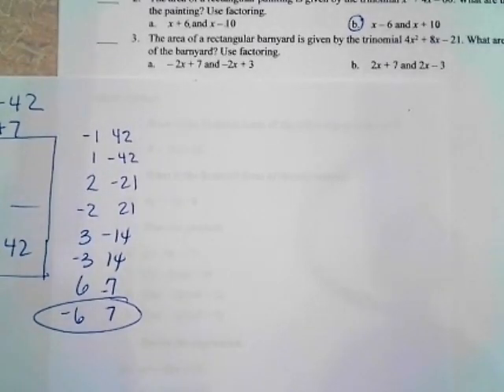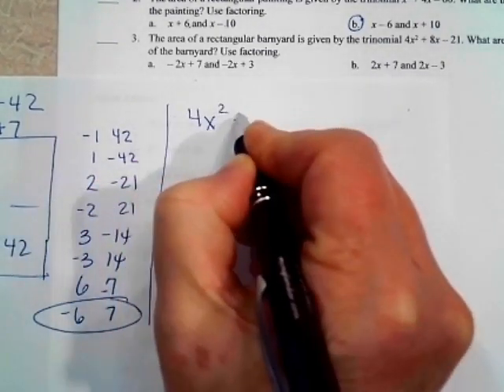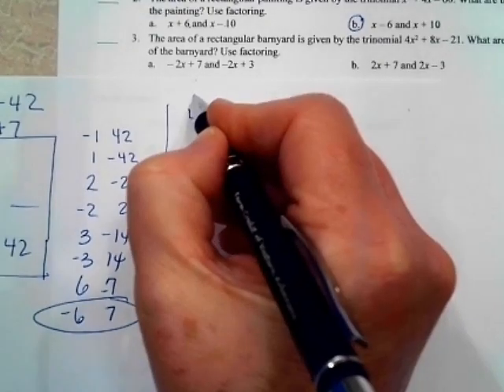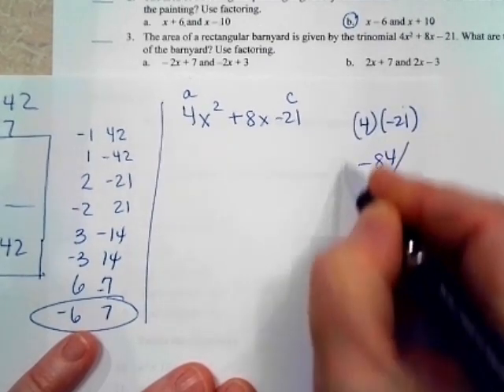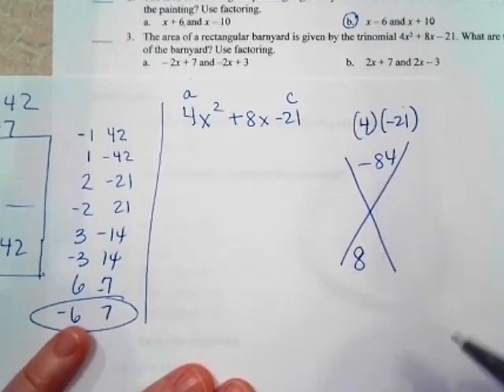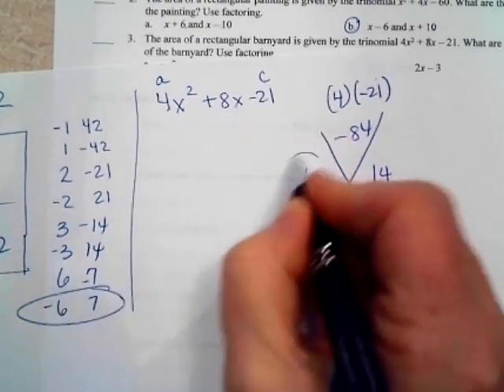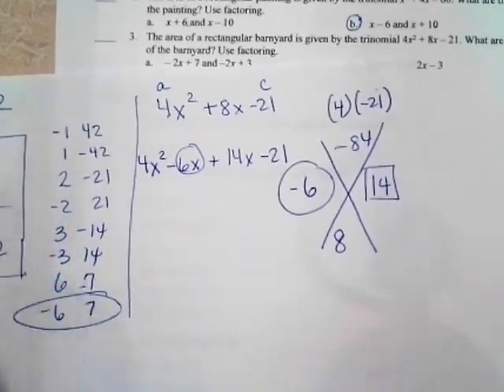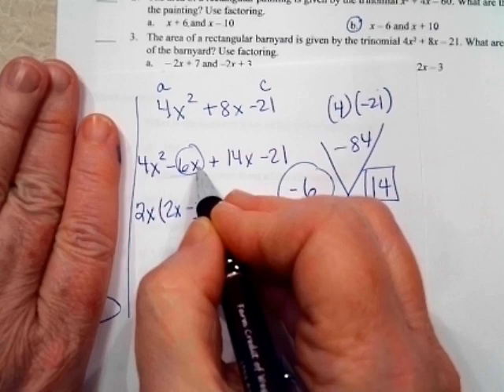MJHS Factoring Review #1